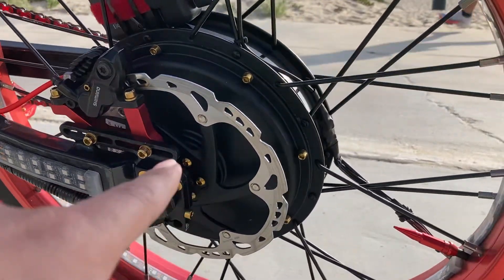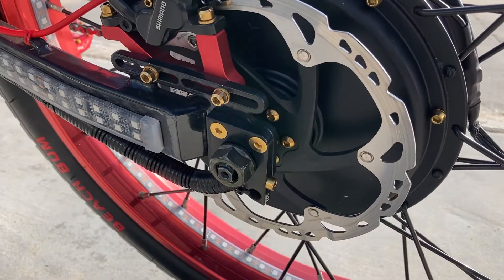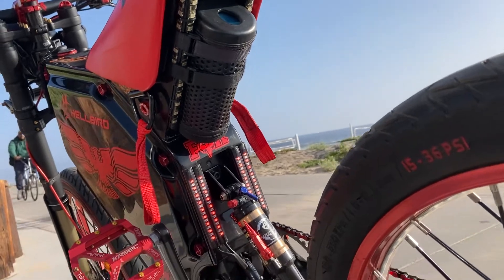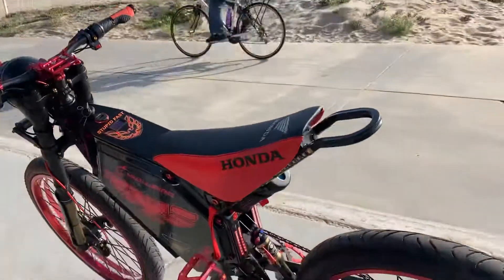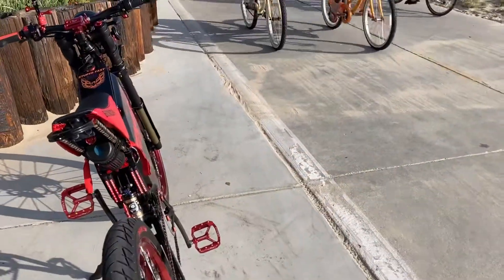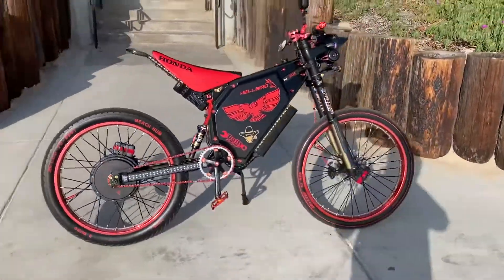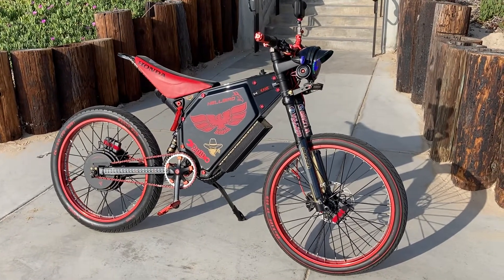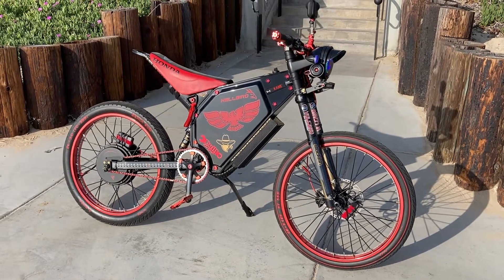QS205v3ti 5t 650 Turn 3000w Hub Motor pushing 13,400w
QS205v3ti 5T 650Turn 3000w Hub Motor pushing 13,400w

Hellbird Update as of May 2022